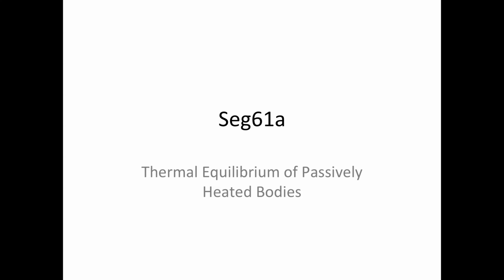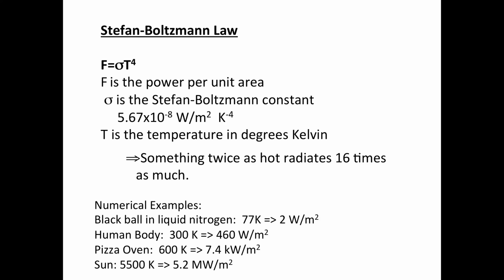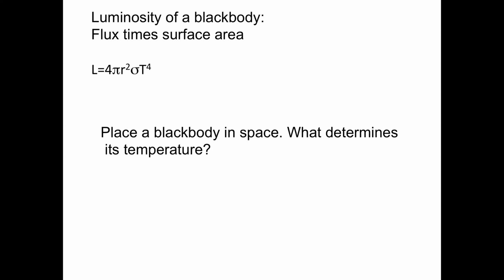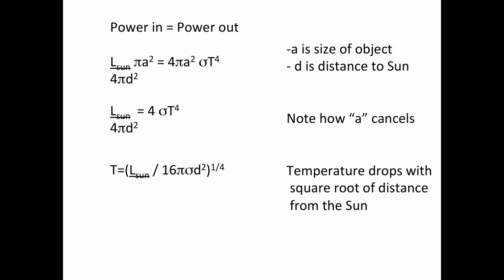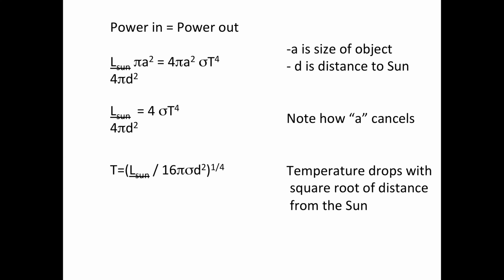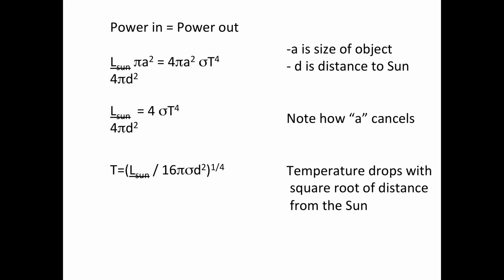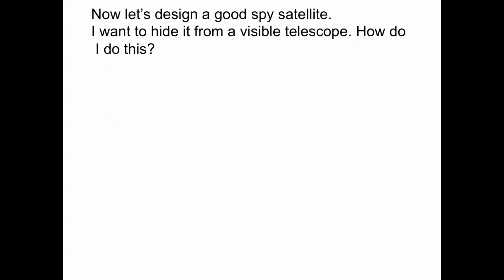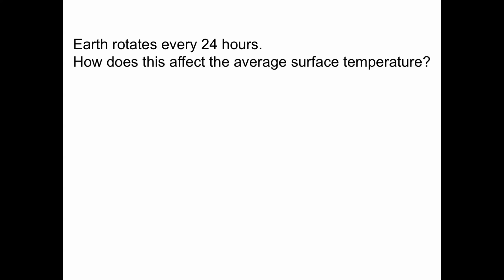61a - Thermal equilibrium of passively heated bodies